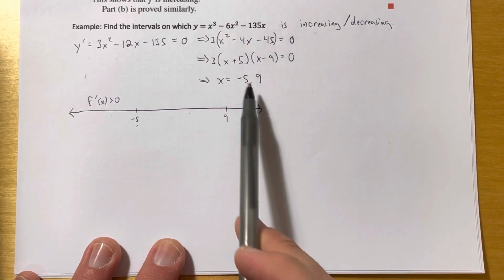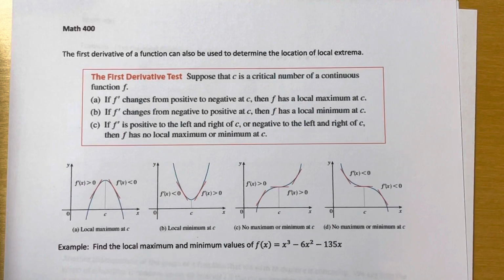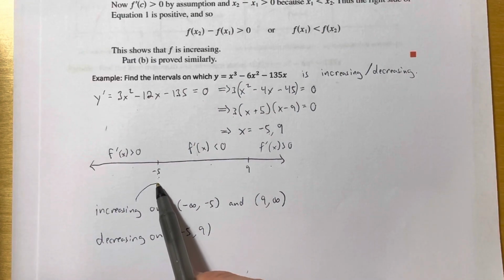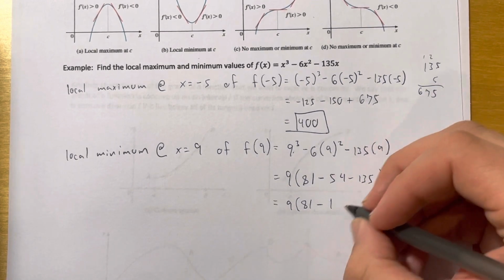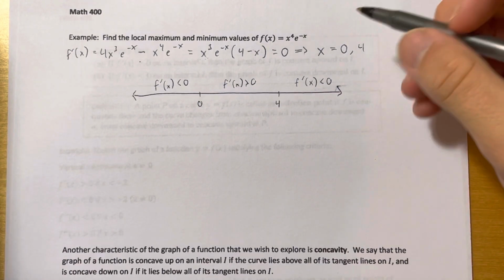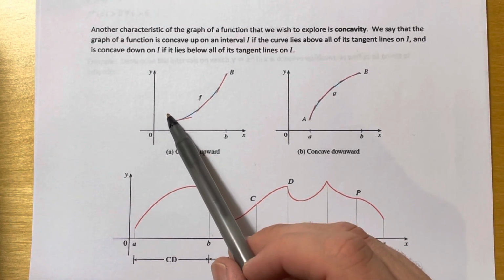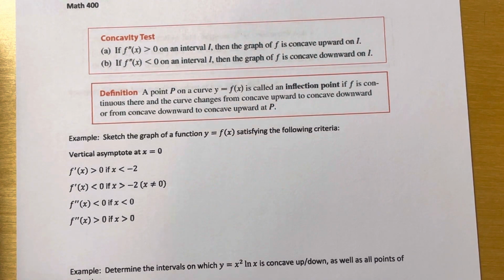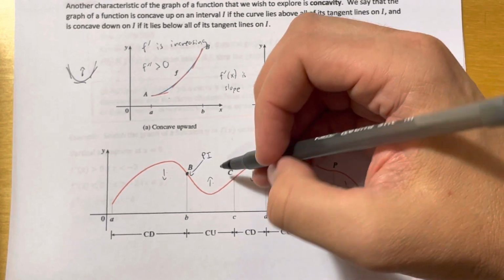4.3 - What Derivatives Tell Us About the Shape of a Graph (Part 2)